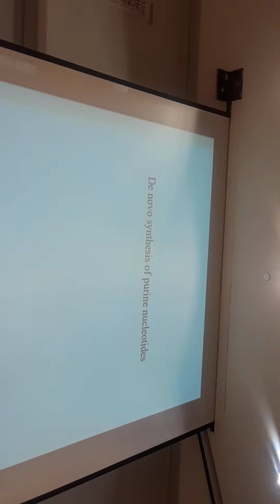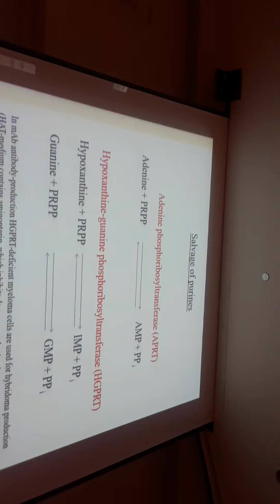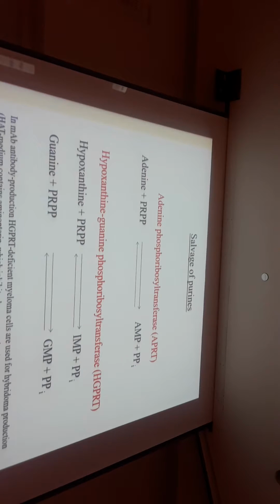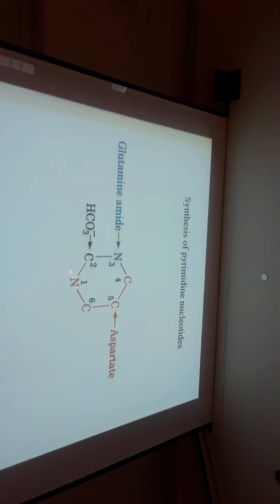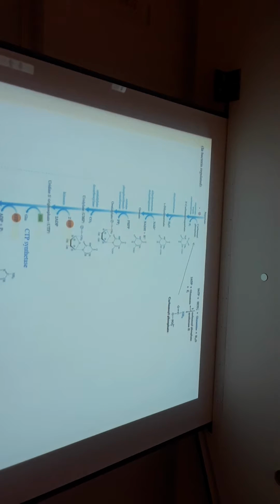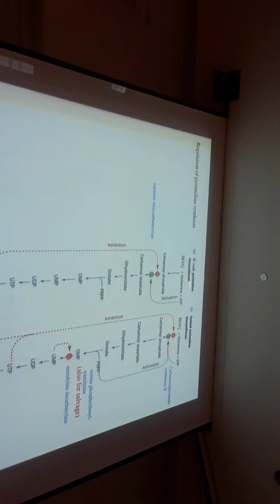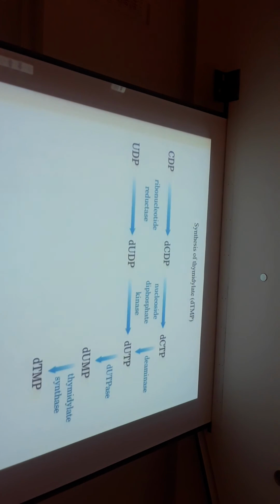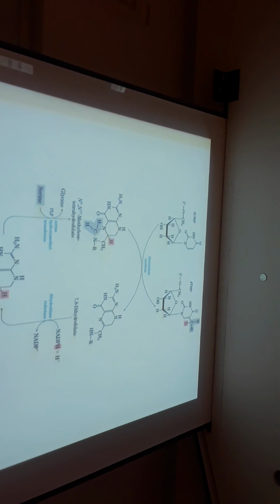Nucleotides Pt 2